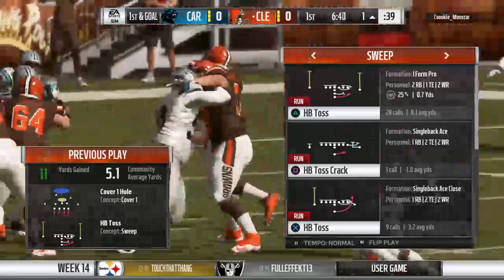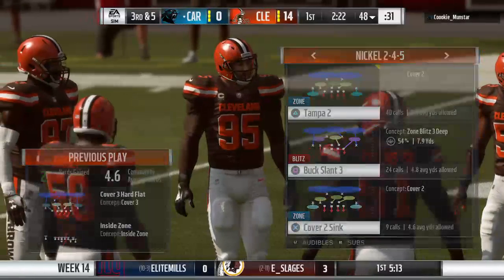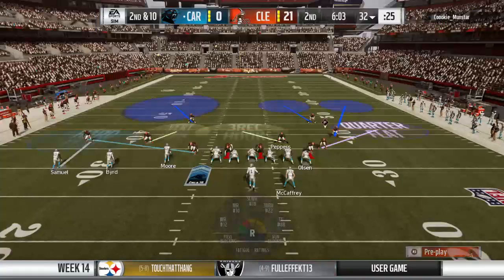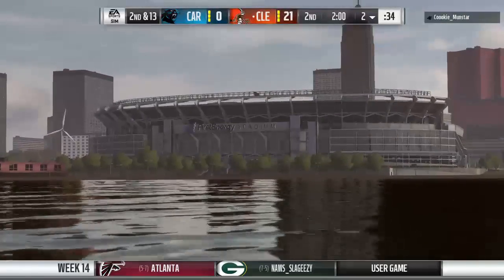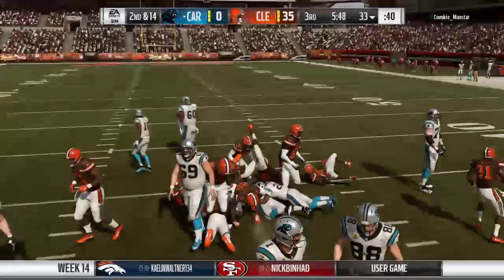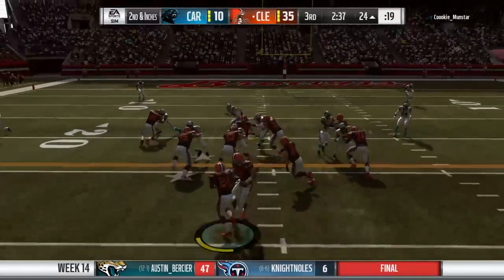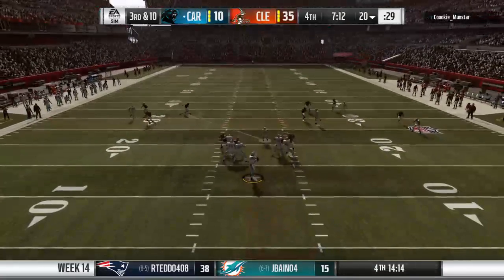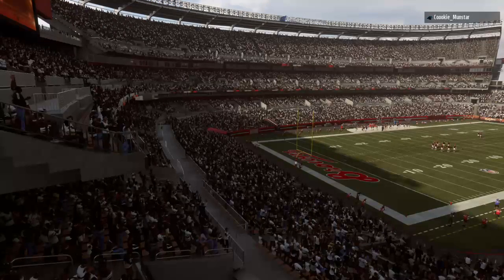NEFL Season XXXVII Week 14: ChiefinKeef540 vs Coookie_Munstar